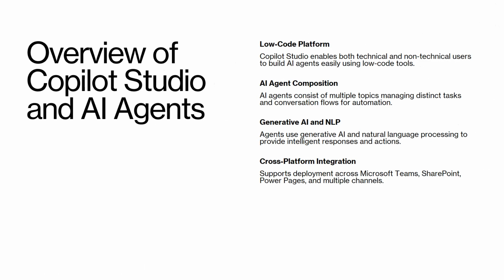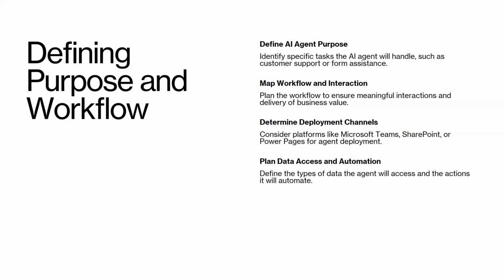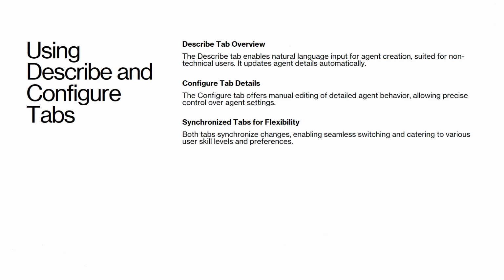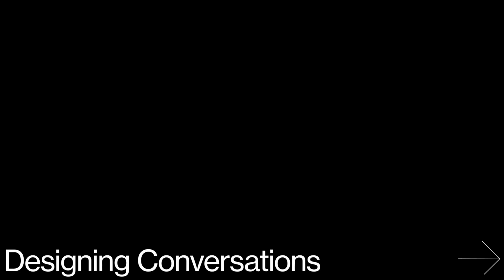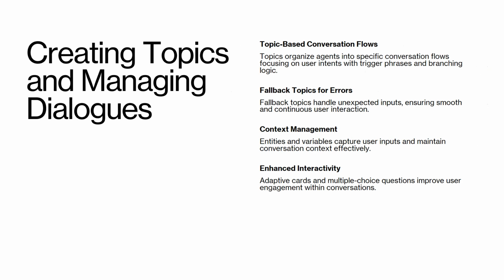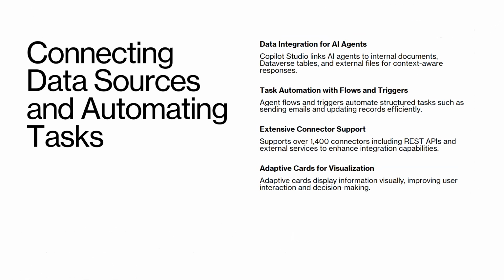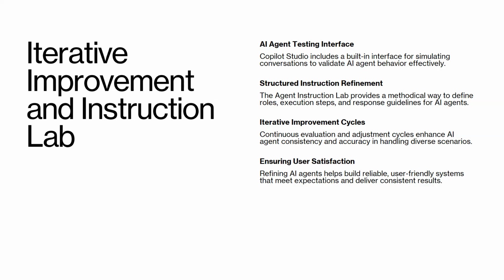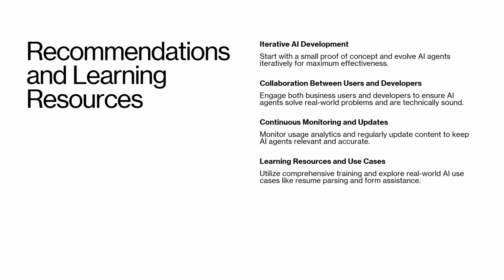Step-by-step Guide to Building Intelligent AI Agents Using Microsoft Copilot Studio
YOUR ONLINE BUSINESS REIMAGINED
Website Design, Development and Digital Marketing in Chicago